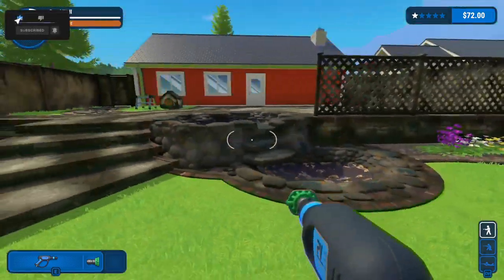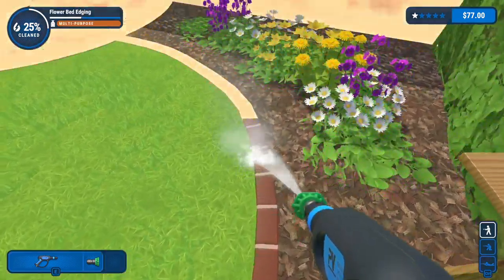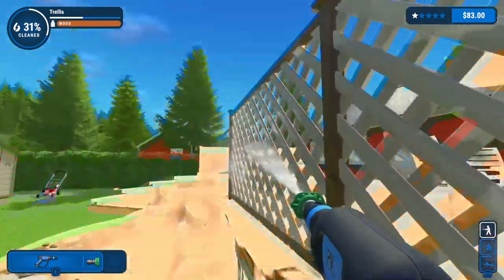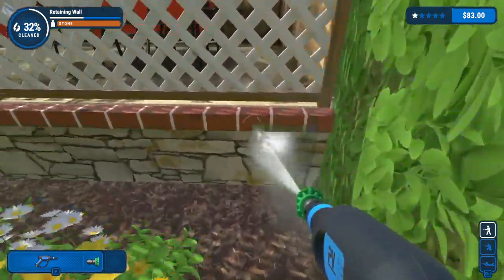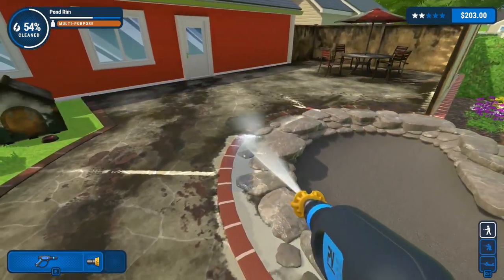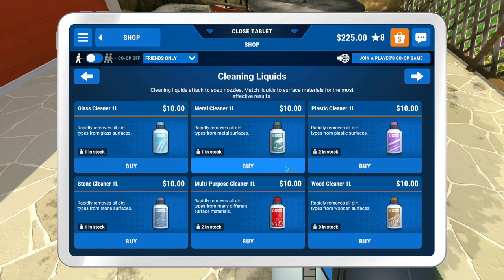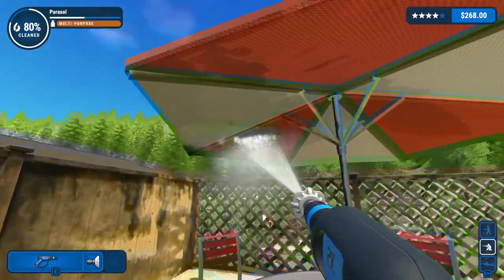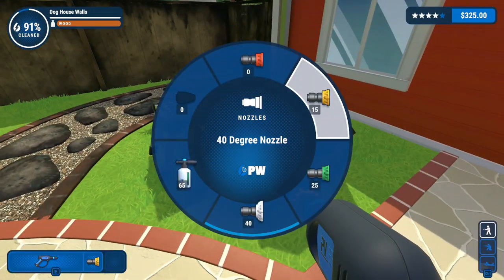Power Wash Simulator - Part 2 - The Garden (Let's Play)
Power Wash Simulator Walkthrough Gameplay Part 2 includes a Full Game Review, Intro, Character Creation and Campaign Mission 1 of the Single Player Campaign for PC, Xbox One X, and PS5. Power Wash Simulator Gameplay Walkthrough will feature the Full Game. This Power Wash Simulator Gameplay Walkthrough will include a Review, all Campaign Missions, First Impressions, Character Creation, All Attachments, All Maps, All Powerwashers,Main Story Missions, 2022 Gameplay, Side Missions, New Gameplay, OST, Soundtrack, and more. Power Wash Simulator gameplay 1080p 60FPS.